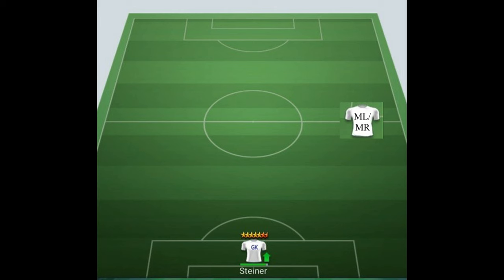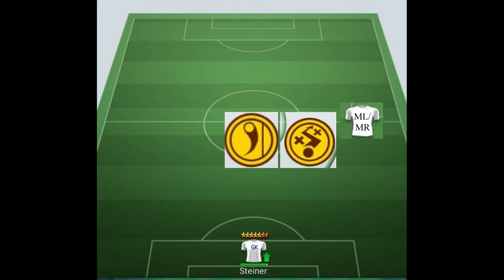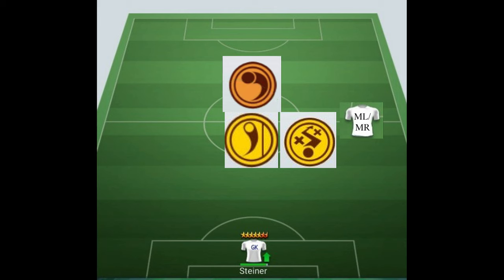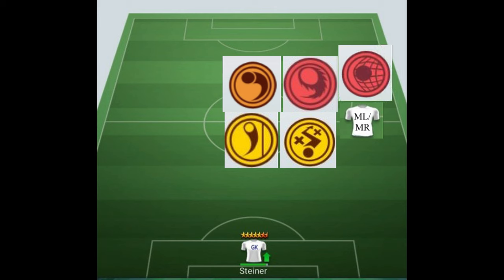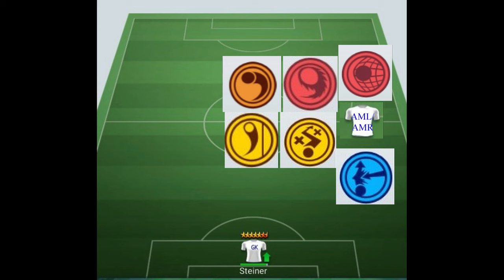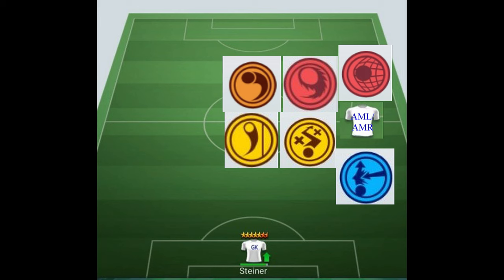Top FM soccer Manager | special skills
Which skill is useful and should be trained. Which skill is useless in some positions. This video help you also to find upcoming superstars in the auction market.